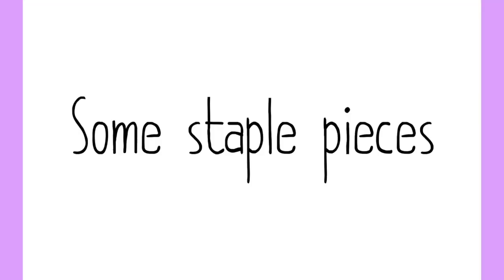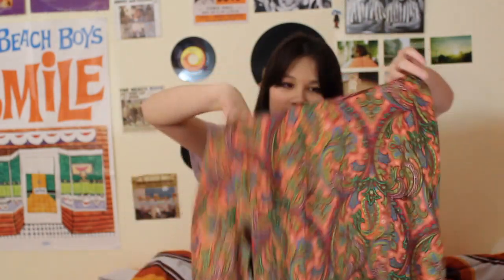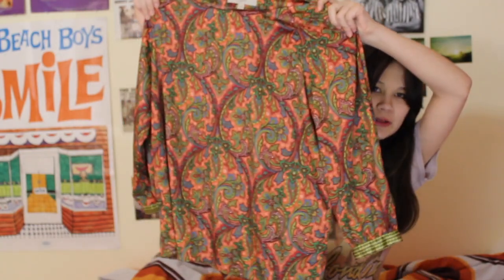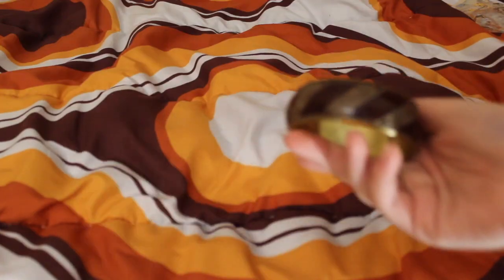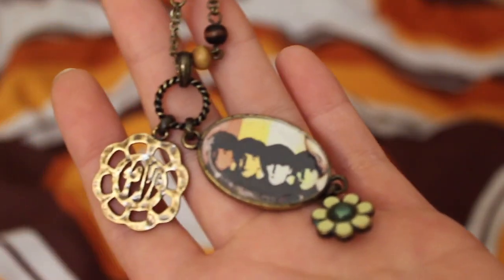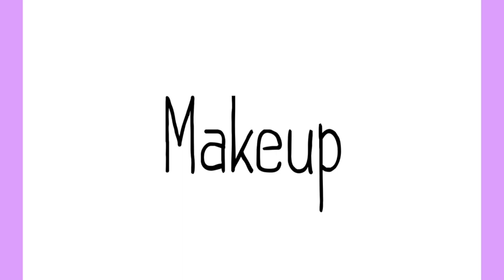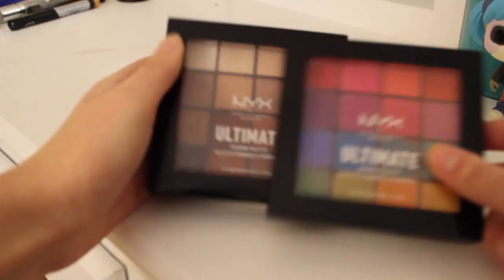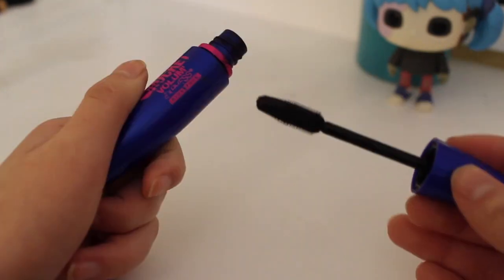tips for beginners in the vintage community!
hey!